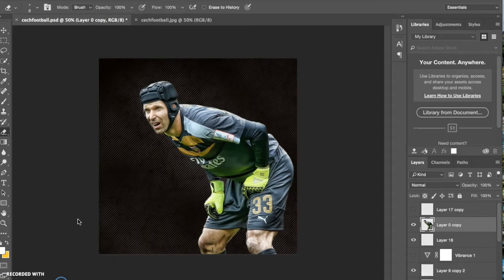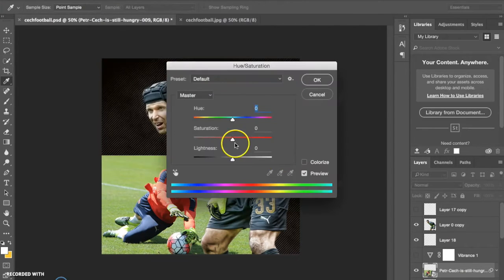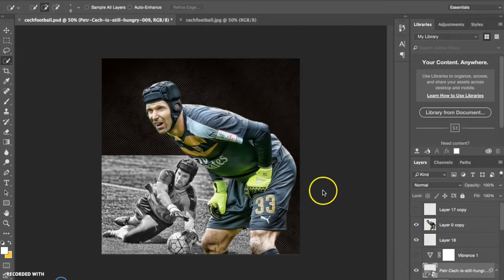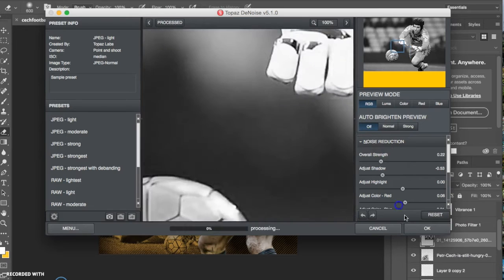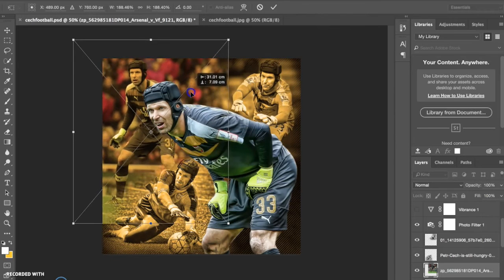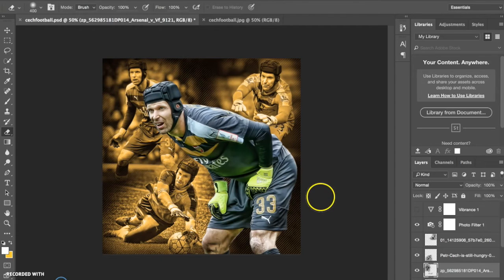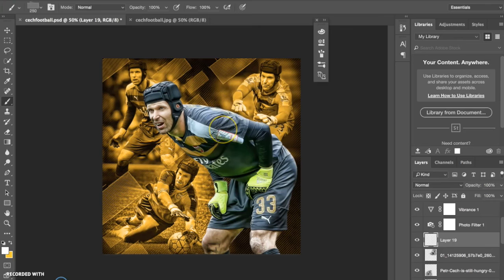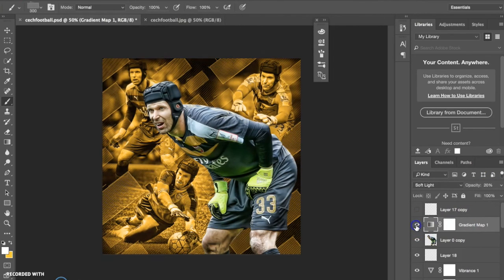Footballistics/BTB Brushes and Tutorial! Made by Footballistics/Futdinho